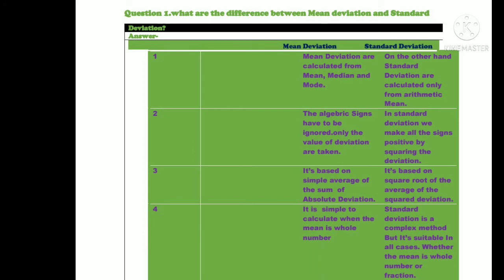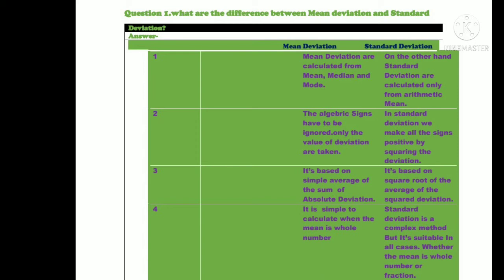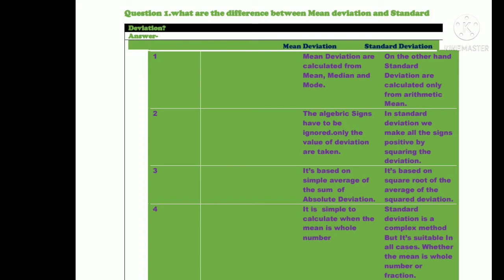Difference between Mean deviation and Standard deviation.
thanku very much to all of you stay home at healthy and study continue with opportunities.